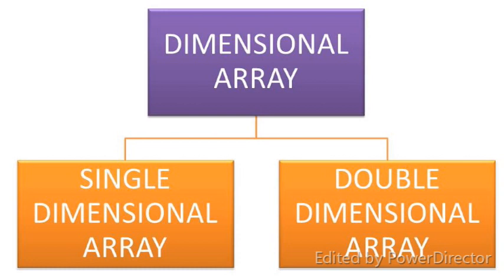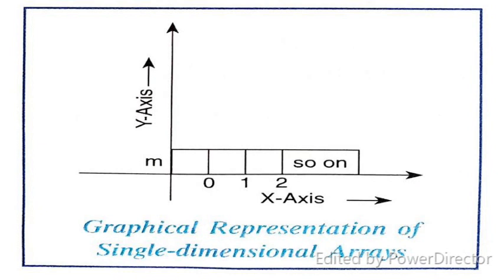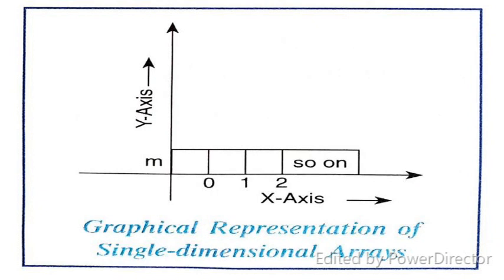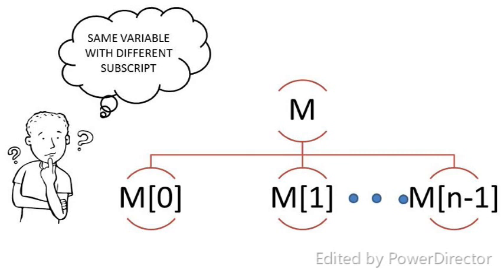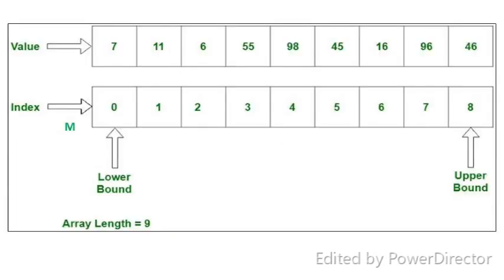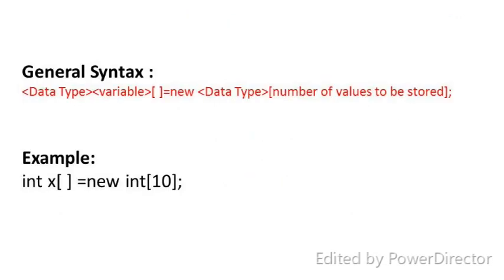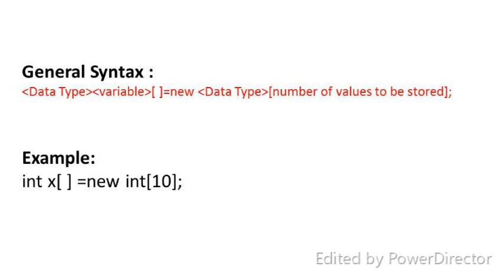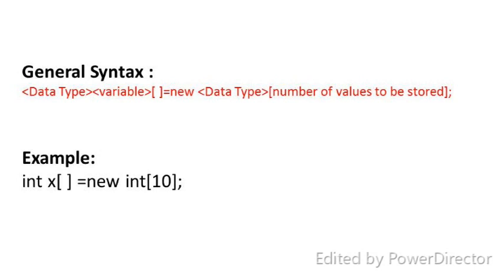DIMENSIONAL ARRAYS - SINGLE DIMENSIONAL ARRAY (SDA)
Dimensional Arrays are data structures that have the ability to store multiple homogeneous data under one name. Arrays are a great way to reduce the number of variables used in a program. It is an efficient method of storing data.